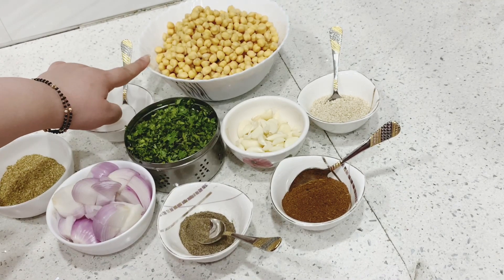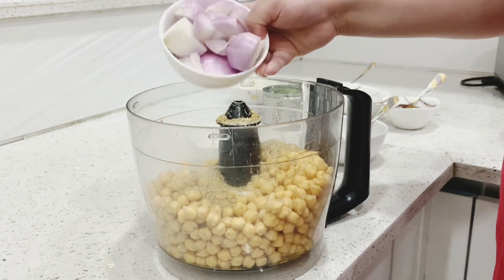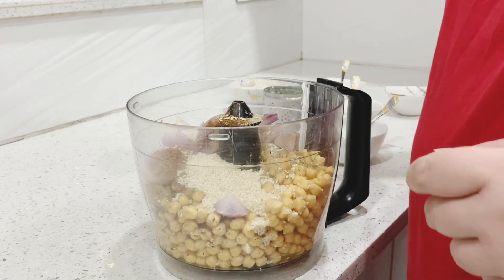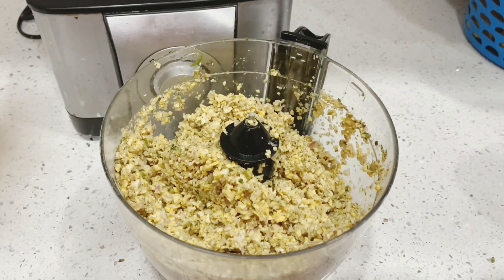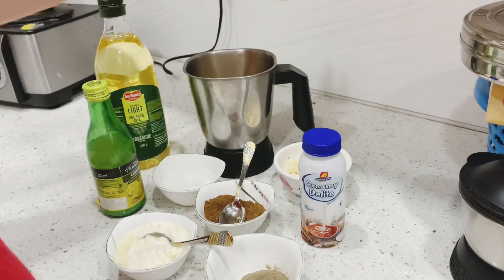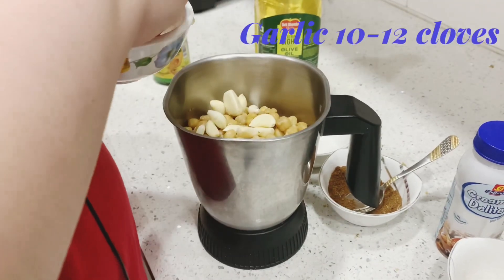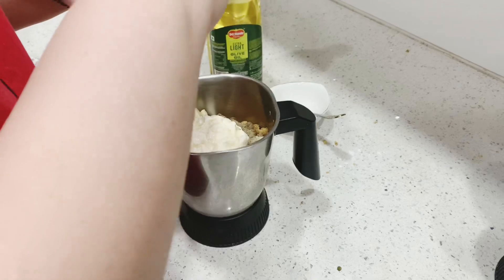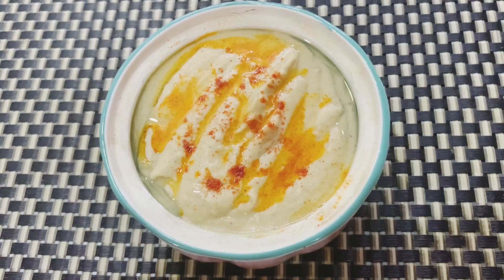Easy Falafel & Creamy Hummus My Edition